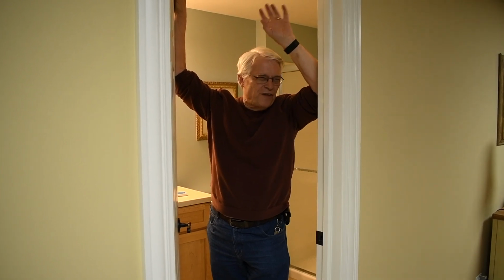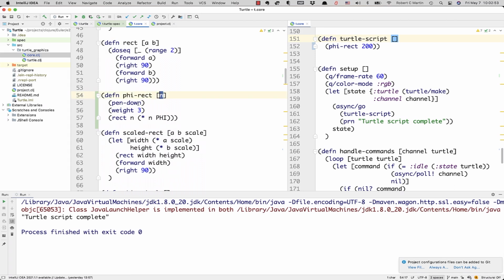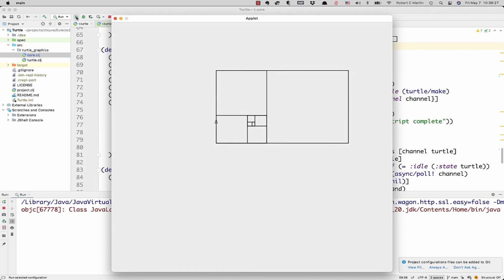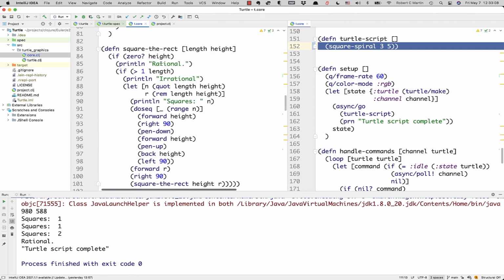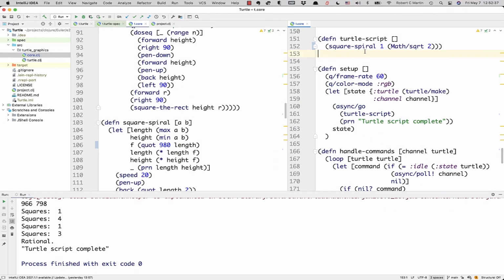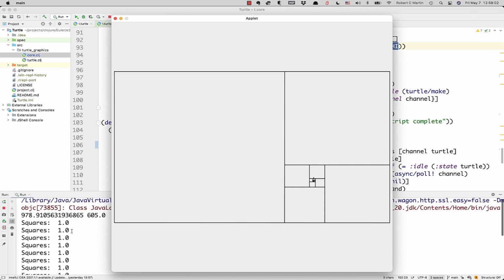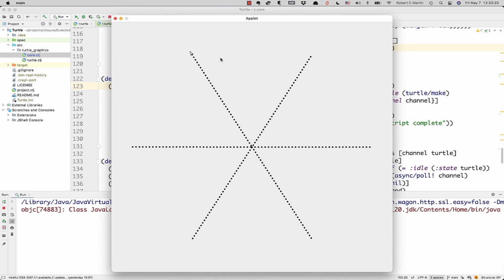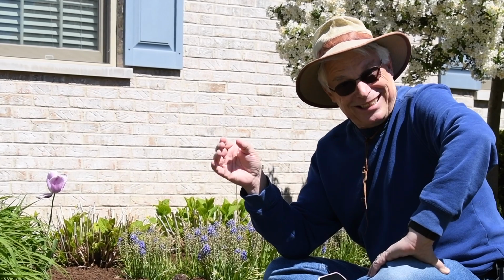The Euler Project // Episode 2.2 - PHI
Euler 2 Part II PHI
In this episode, we study some of the fascinating mathematical and geometrical properties of PHI; the ratio of consecutive Fibonacci numbers.  We’ll look at how this number is constructed, and what it suggests about the nature of irrationality; and the irrationality of nature.  We’ll ask, and answer the question of why PHI shows up in nature.  And we’ll even approach the idea of why it shows up in art (if it does).

As part of this episode, we’ll be using a lovely little program for drawing Turtle Graphics.  And that will lead us to Part III.